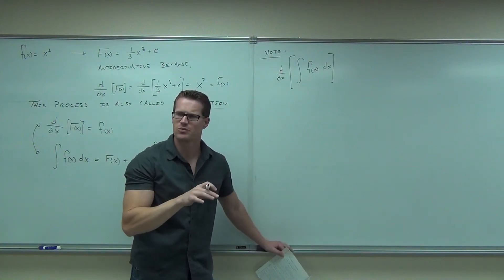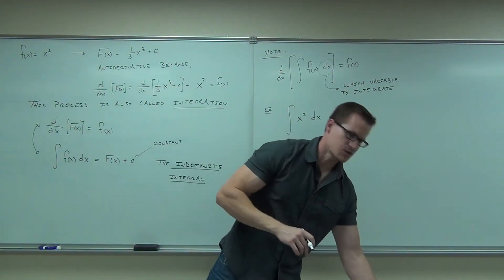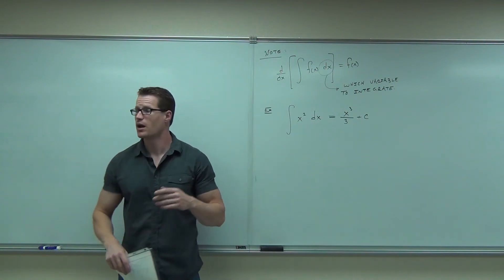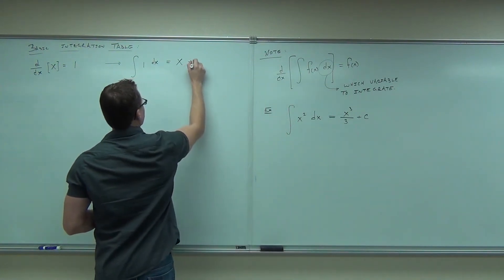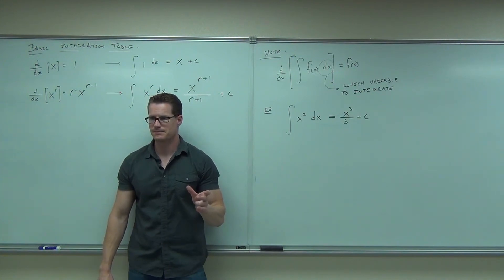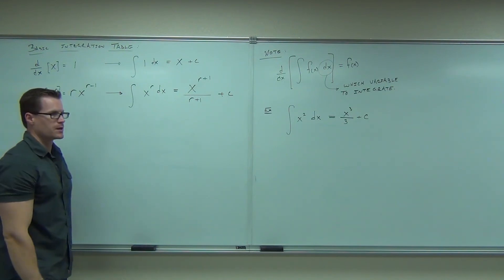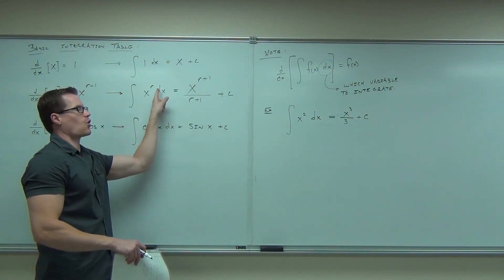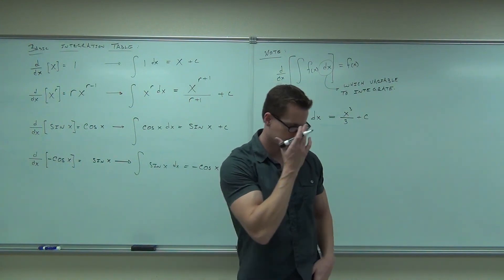Calculus 1 Lecture 4.1 Part 5